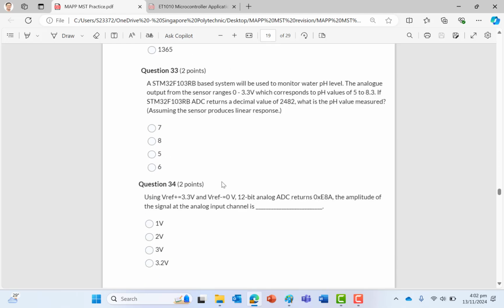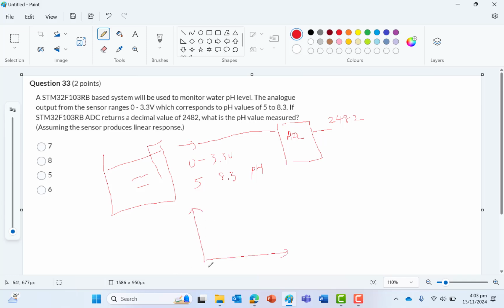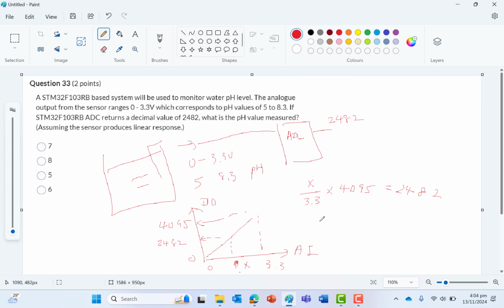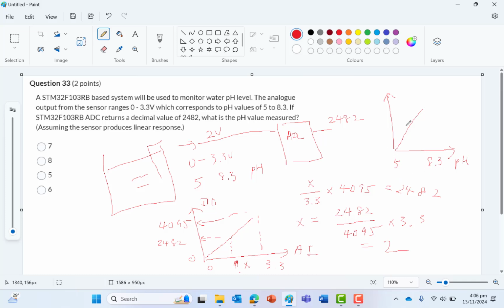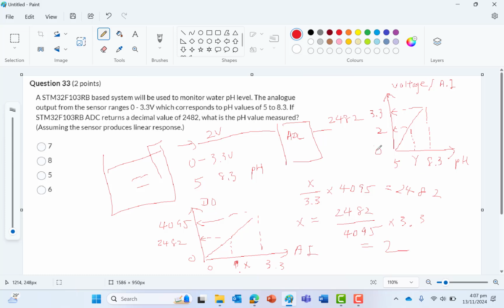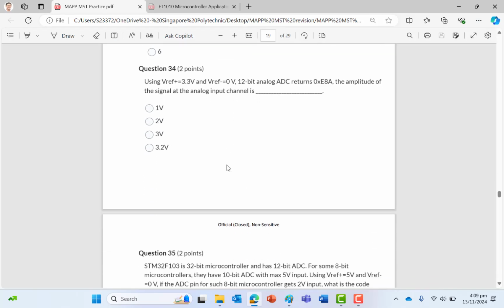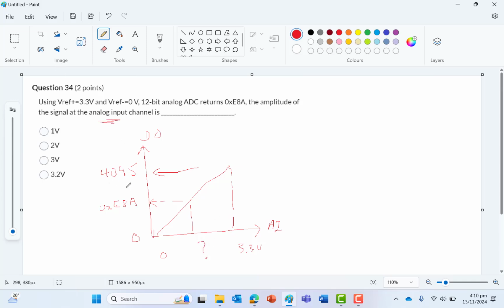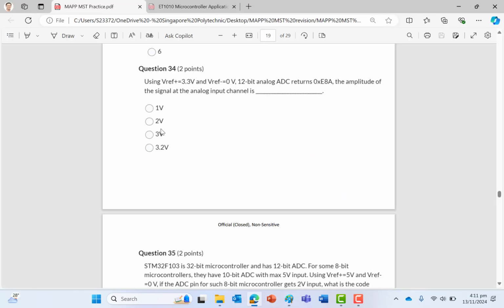MAPP MST revision Q33 - Q34